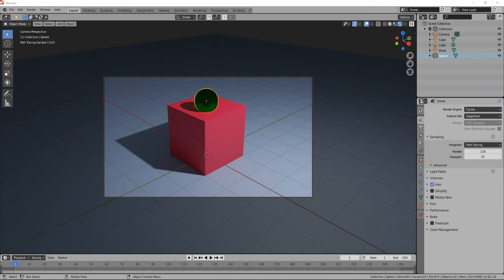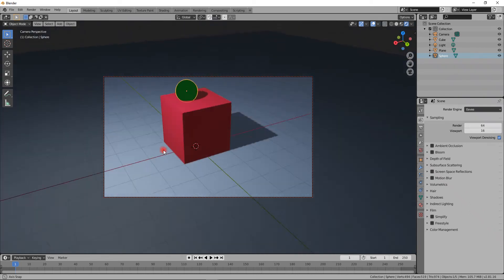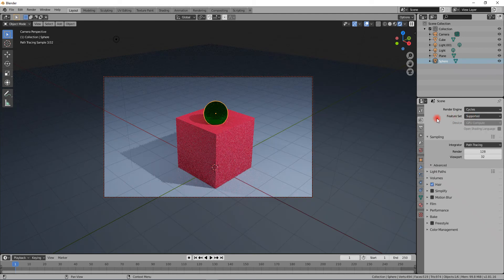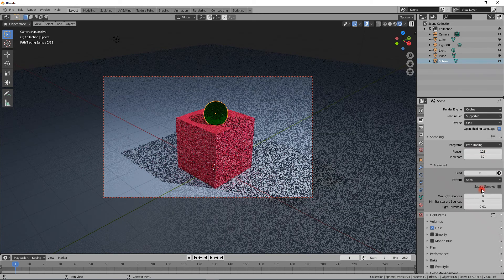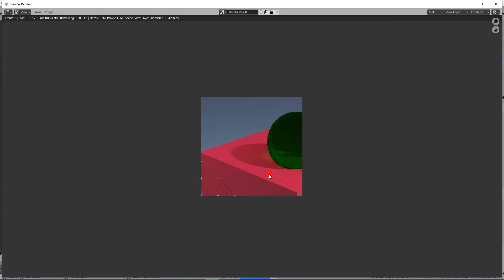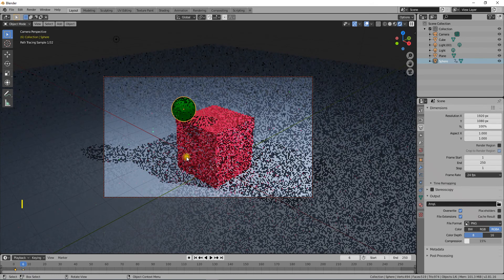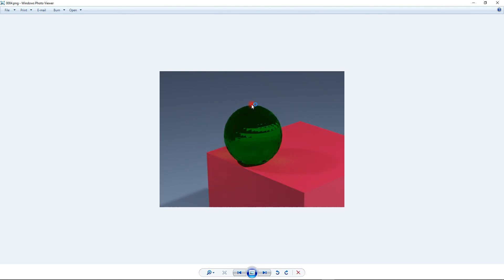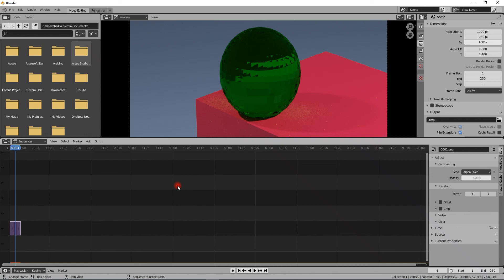Video 12 Render settings and rendering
This is actually video 12 despite being called Video 13 in the video - sorry for that.

In this video you will see how the render engine options affect the output and how to do a 6 frame animation with the Video Editor.